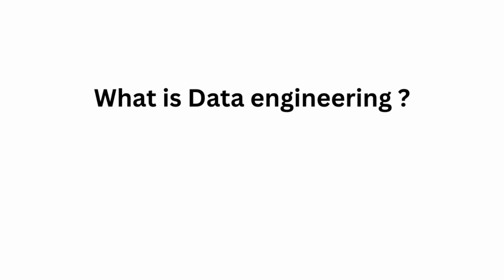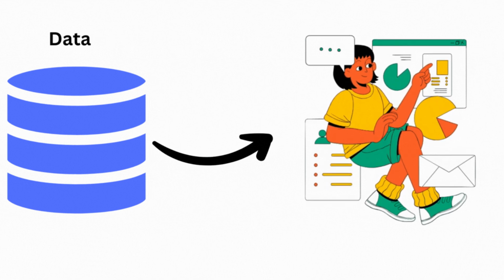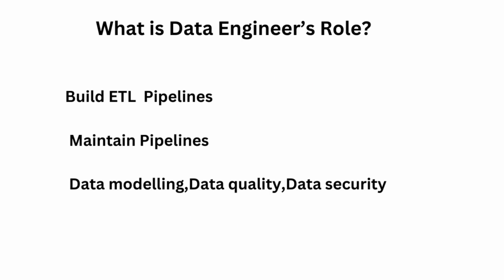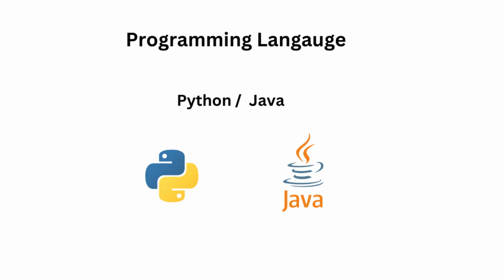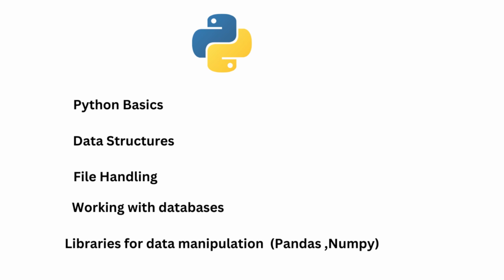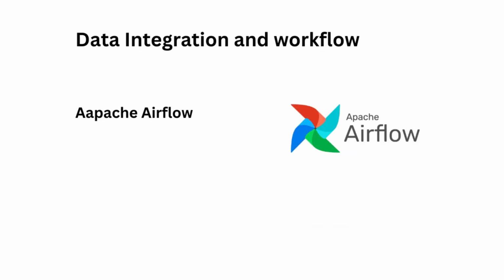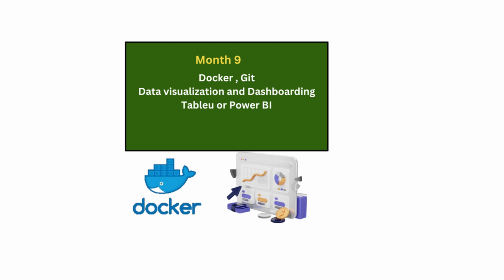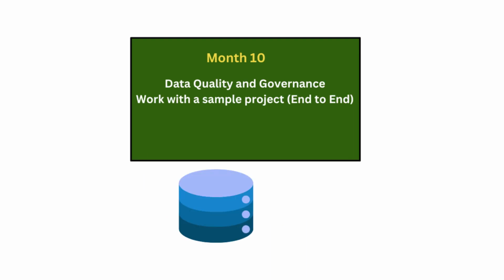How to become a Data Engineer 2024 || Data Engineering complete Road Map| Learn Data Engineering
🚀 Ready to dive into the dynamic world of Data Engineering? 🚀 Join us on an exciting journey as we unravel the complete roadmap to mastering Data Engineering from start to finish!

Explore the fundamentals: From understanding the core concepts of databases, data modeling, and ETL processes to grasping the importance of data quality and governance, we've got you covered.

Music from Uppbeat (free for Creators!)